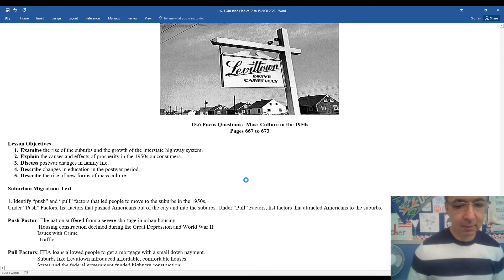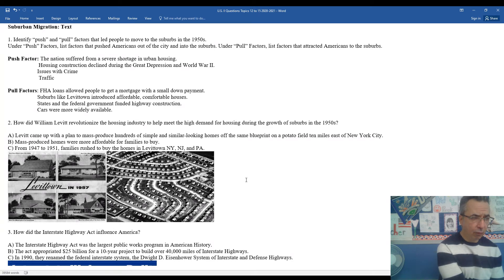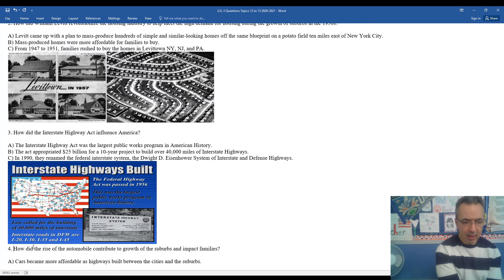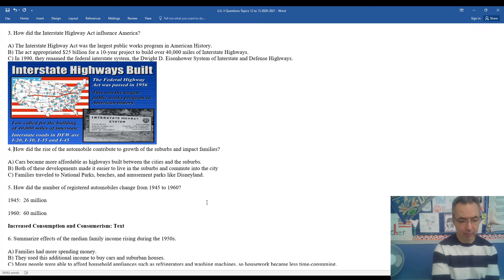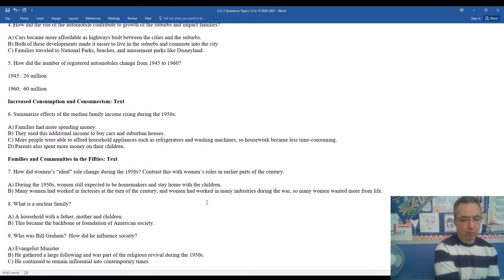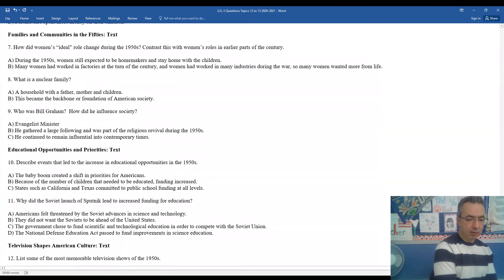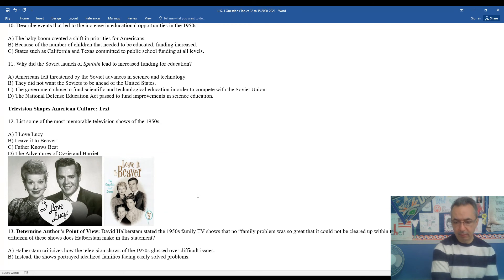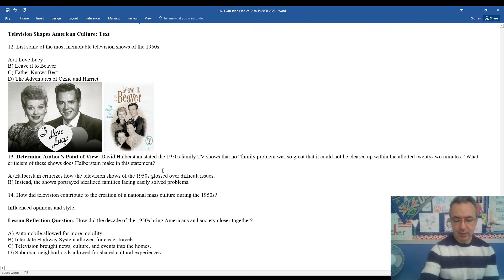15.6: Mr. Clarke's Recorded Lesson "Mass Culture in the 1950s"